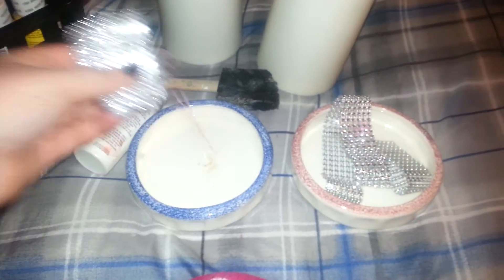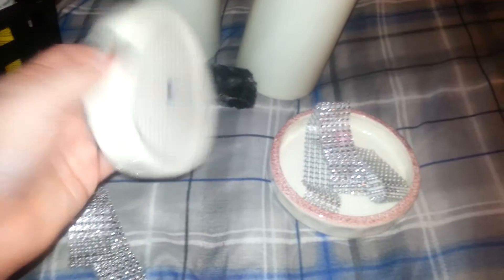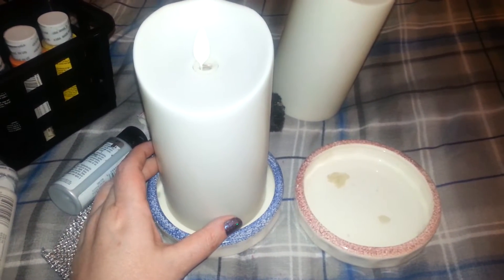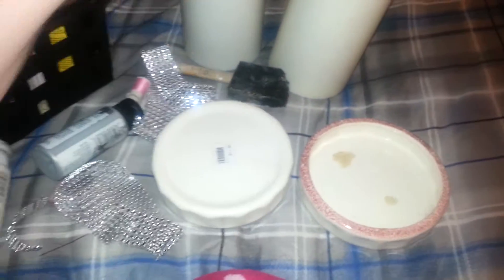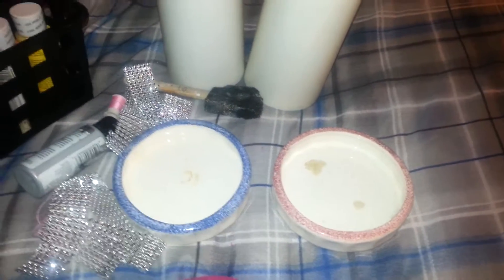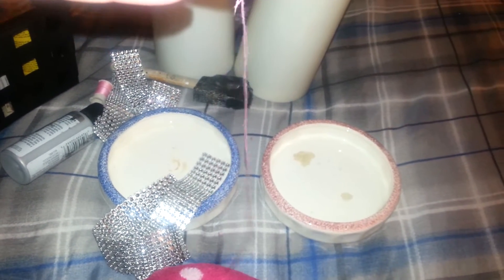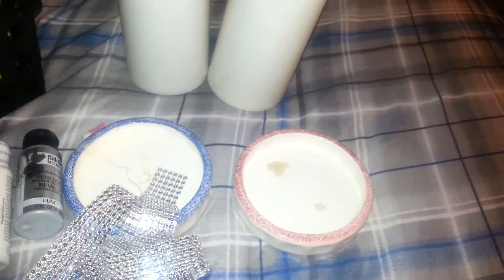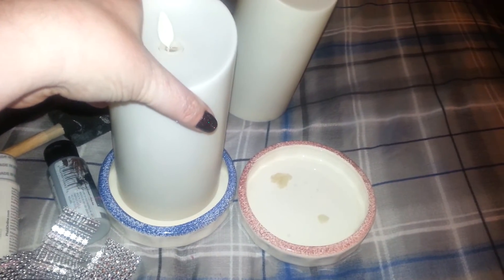Dollar tree diy part 1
I hope you enjoyed this quick diy.